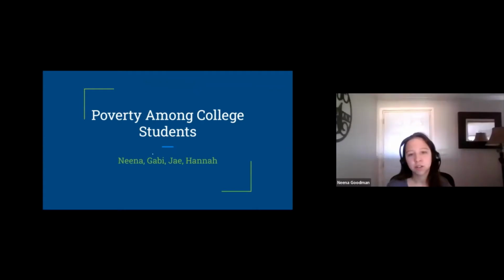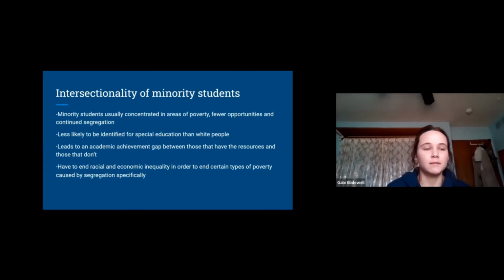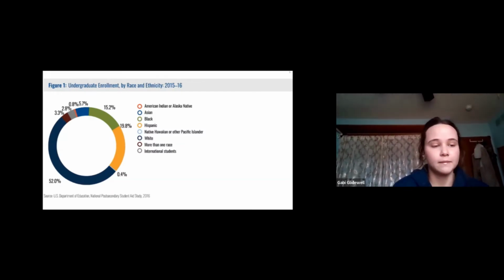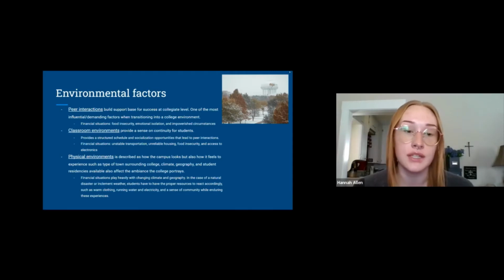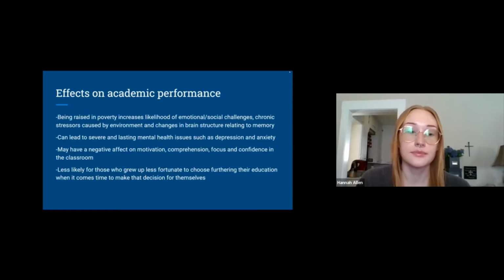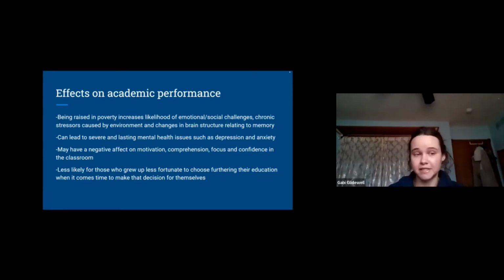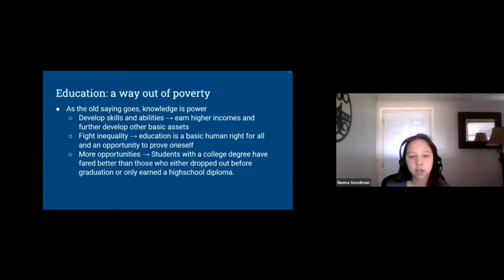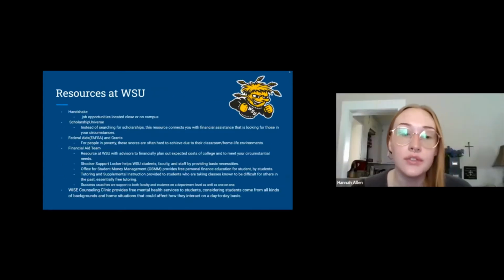3 Showcase22: Students' views about race, religion, poverty, & sexual D (11 AM -12 noon)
Wichita State students present their views about  poverty amongst college students,  ethnicity & sexual dynamic,  and biblical stories of Hagar.